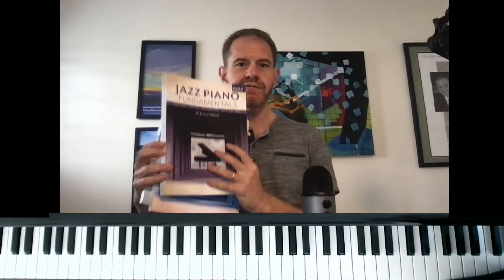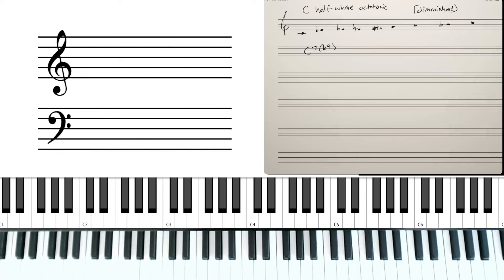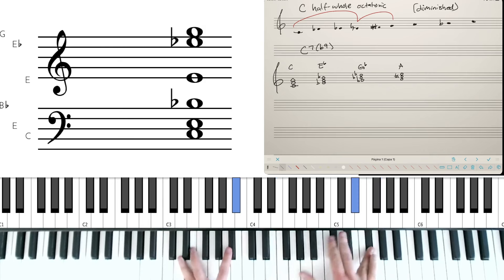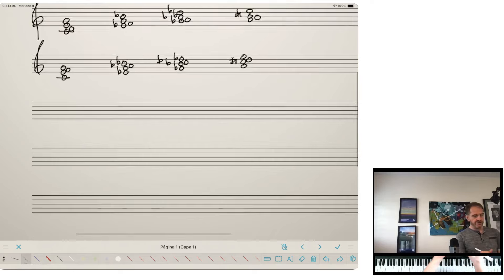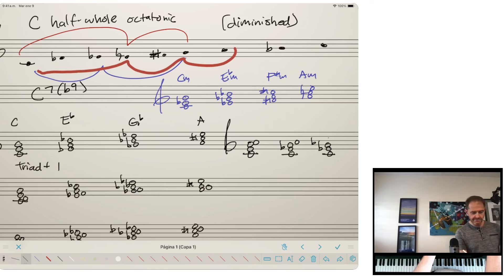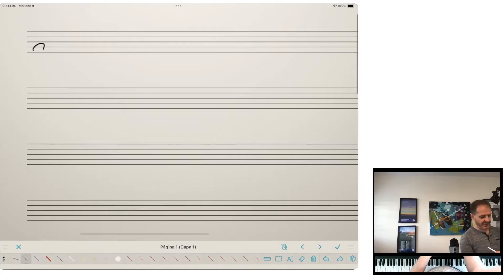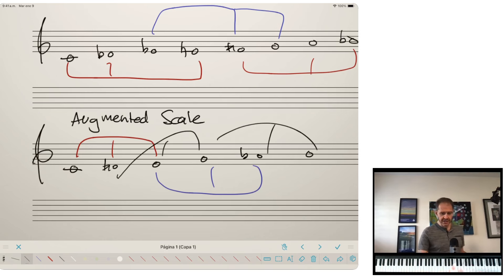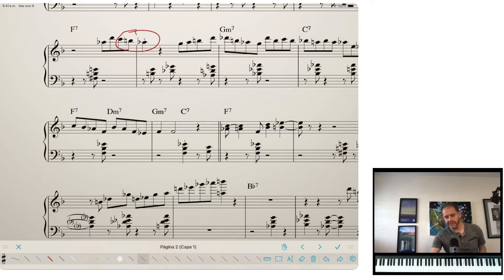Chick Corea Is Better Than Me at This One Thing...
Pianist, author, composer, and amateur crash-landing pilot Jeremy Siskind shares how Chick Corea finds triads, seventh chords, and melodic cells within symmetrical scales and uses them to great effect within his improvisation, such as his solo on "Matrix."